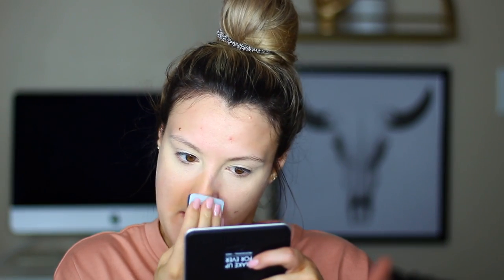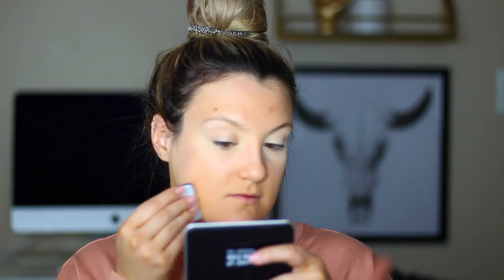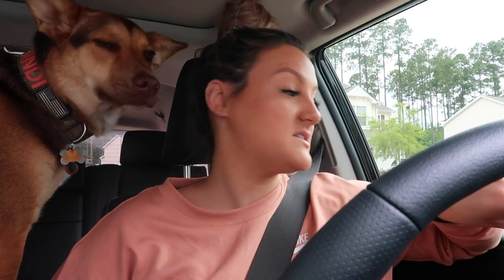MUFE Matte Velvet Skin Blurring Powder Foundation.. YIKES | Loren Goldman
Hey guys! (watch in HD) Today we are playing with the NEW Makeup Forever Matte Velvet Skin Blurring Powder Foundation. Let just say this wear test didn't go quite as I expected... YIKES. XOXO